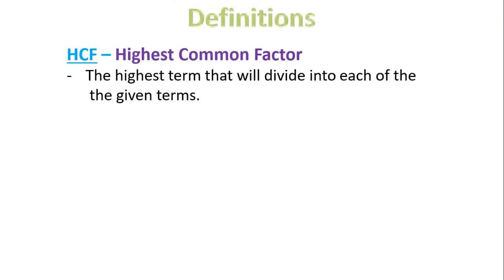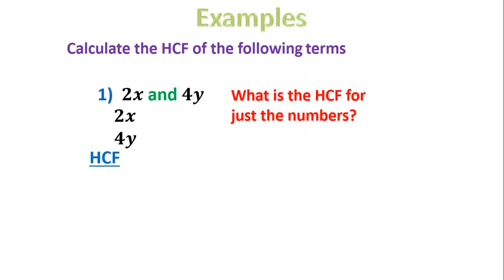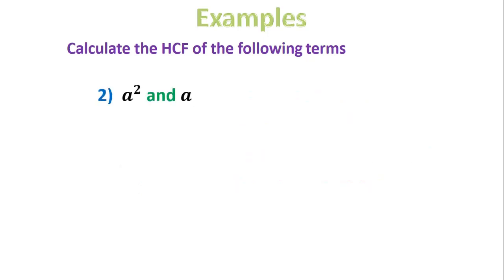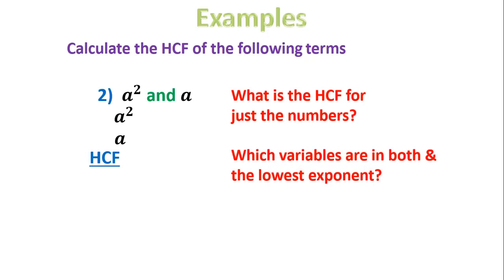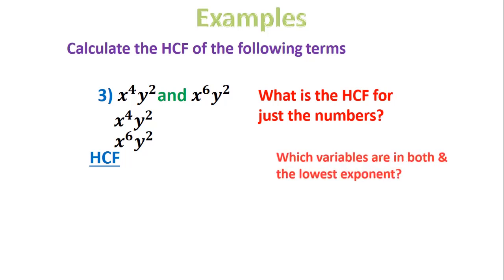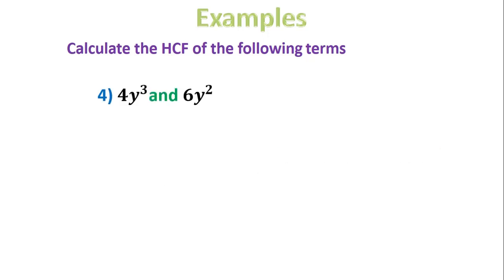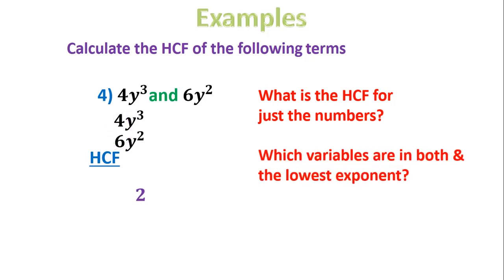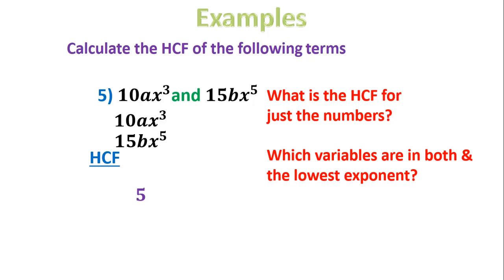HCF Algebra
Calculating the HCF of Algebraic terms.  Build up to Factorizing by taking out a highest common factor